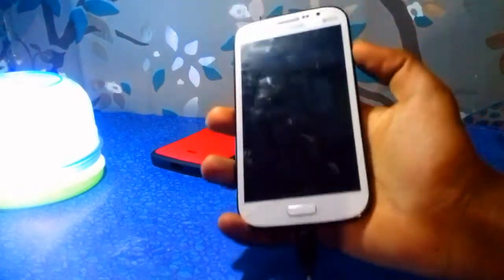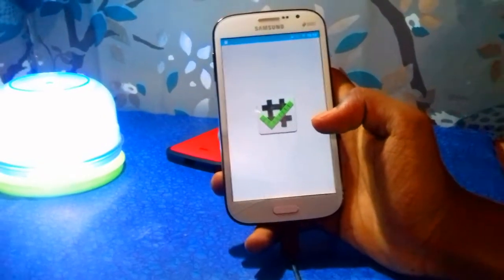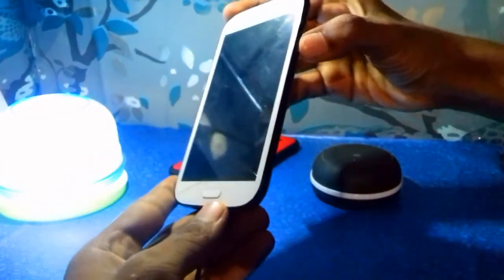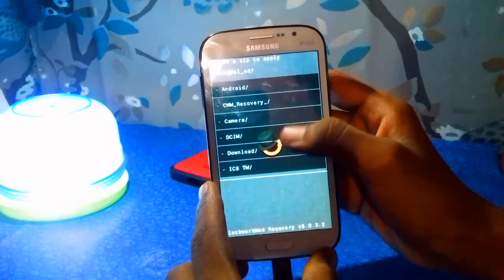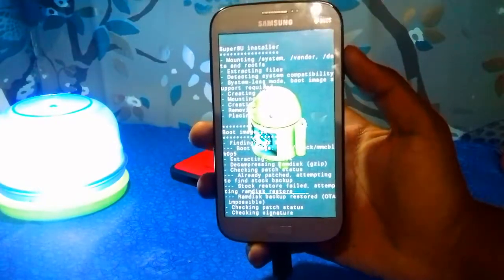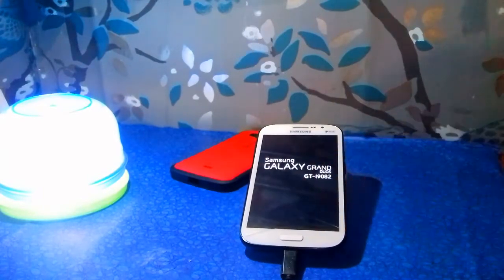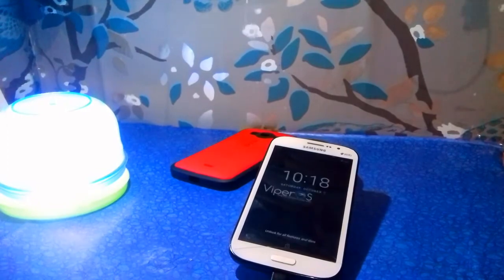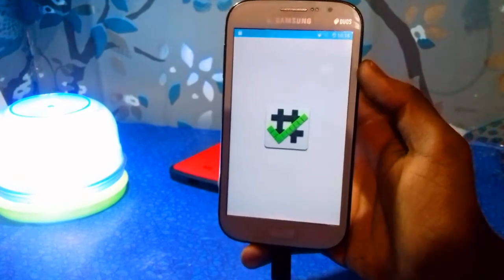Root custom roms on Samsung galaxy grand GT-I9082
and in future i will upload videos like this one😃

l